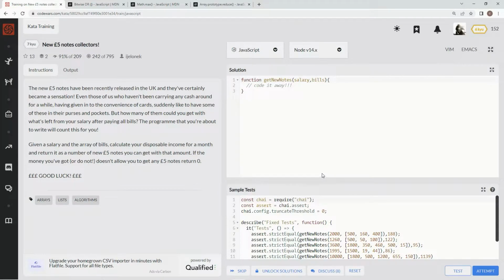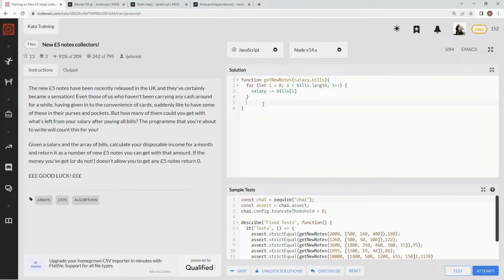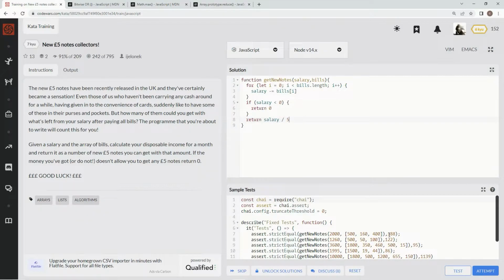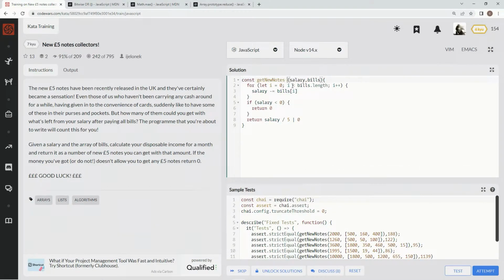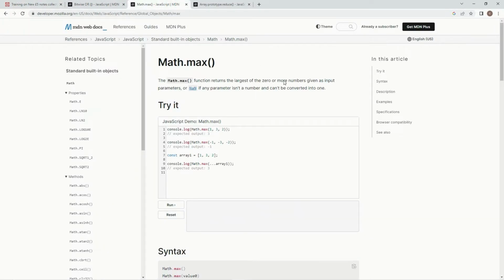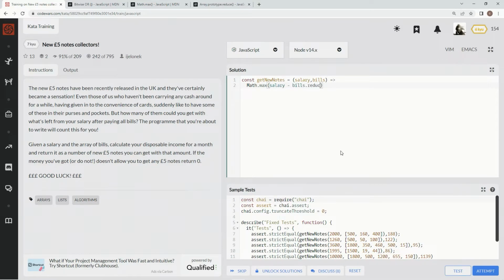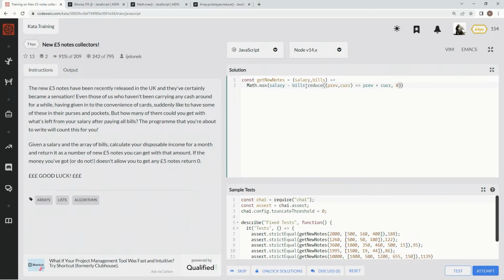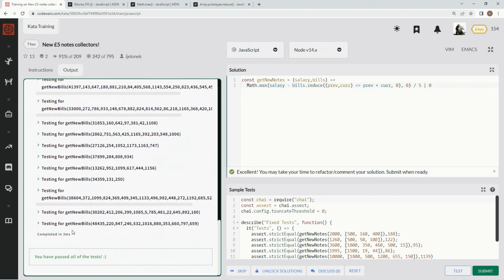Codewars 7 kyu New £5 Notes Collectors! JavaScript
this one uses the bitwise OR (|) operator, Math.max(), and more